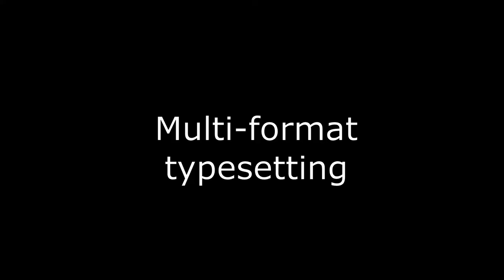The Future Open Book: Rapid publishing for public health books against COVID-19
Presented are two case studies covering the barriers to be overcome to fully automate the production workflow for Open Access multi-format books, to produce and distribute the following – ebook, print-on-demand, screen PDF, webbook, website, and an interoperable source.

The case studies

The first case study involves producing eight book sprints for training manuals, some with MOOC modules, for the Academy of Public Health in Dusseldorf (Germany) which was run as a research cooperation with the Open Science Lab, TIB – German National Library of Science and Technology.

The second case study involves converting the existing reports of Independent SAGE (UK) – as Open Access, multi-format, enabling multi-channel distribution, and deposing in academic repositories.

The indie_SAGE project involved creating a volunteer academic working group to carry out the work. Here it is important to add that I am acting as a private individual. The Independent Science Advisory Group for Emergencies (indie_SAGE) was formed in May 2020 by the former chief Scientific Adviser to the UK government Sir David King, quote, ‘on how to minimise deaths and support Britain’s recovery from the COVID-19 crisis’.

The working group is newly formed and welcomes help and volunteers!

Links